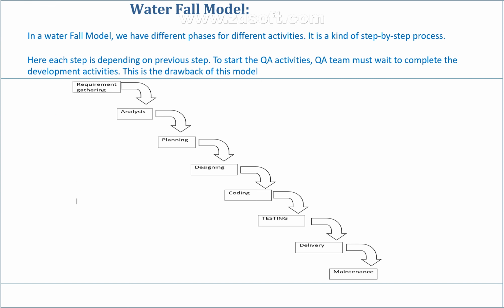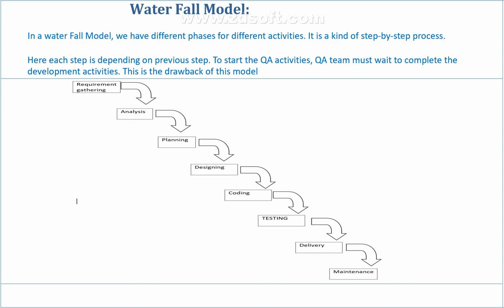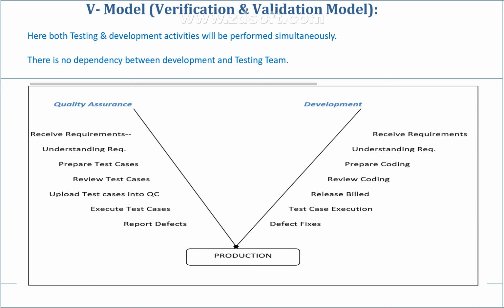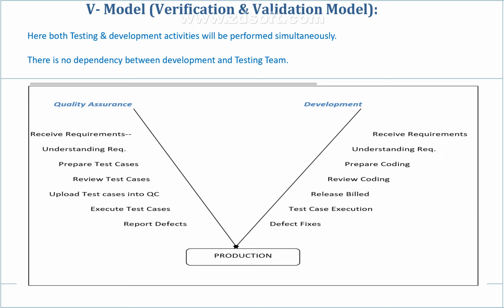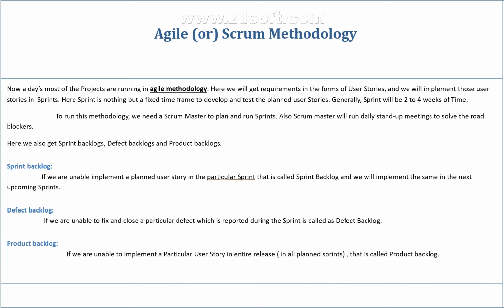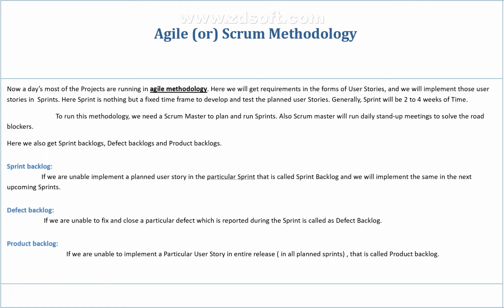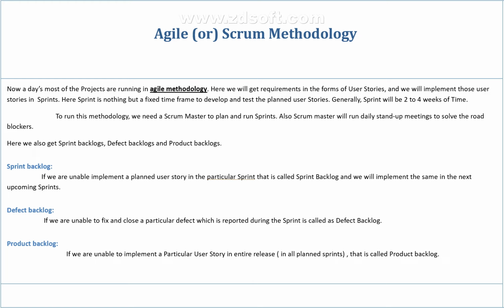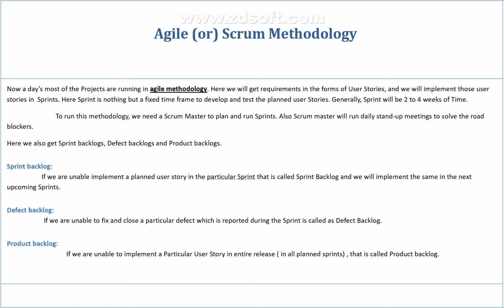SDLC Software Development Life Cycle - Agile methodology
Explained each and every term that comes under agile methodology in simple terms.